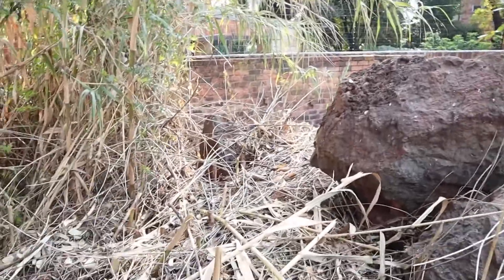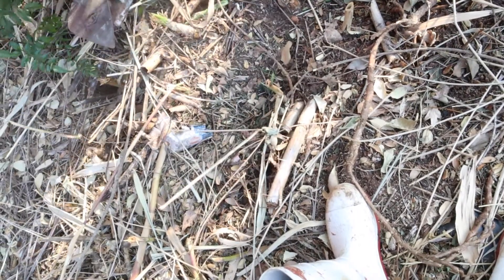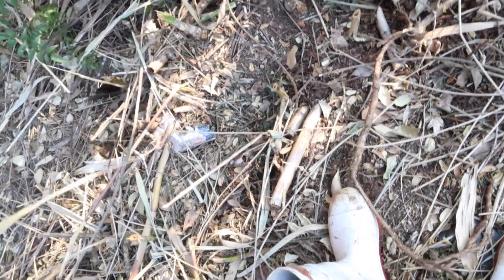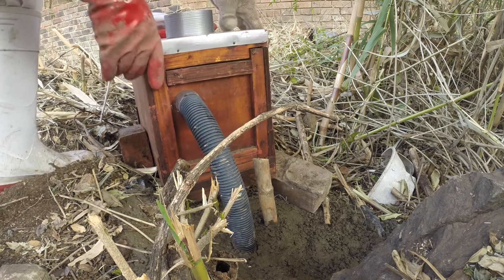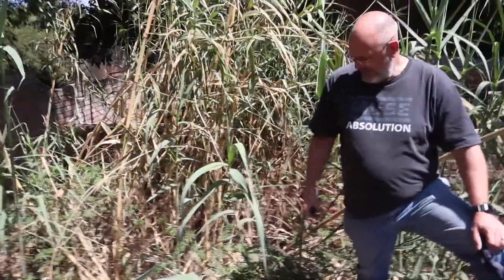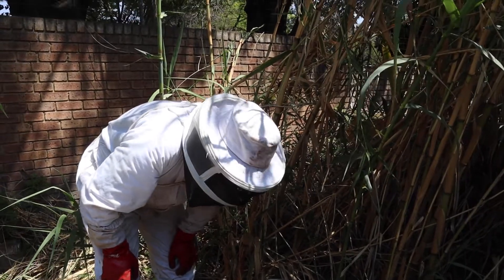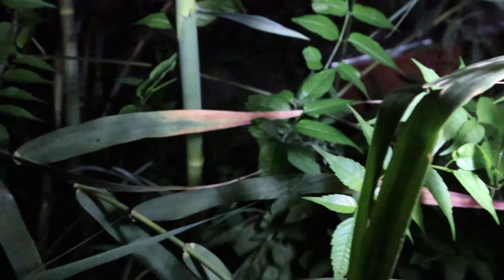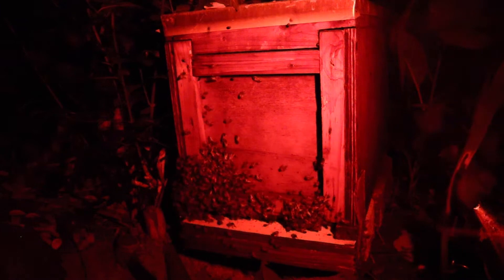Underground Honeybee Hive - Trap-Out Removal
Removal of an African Honeybee Colony from an underground hive using the trap-out method.

This was a challenging removal. To do a successful trap-out you need to ensure you close all access to the hive for returning bees and locate the box preferably for them to be tricked into believing the hive now exists in the box. Our struggle with an underground hive is locating all the holes the bees could use and so we did have to visit and rework this site on two occasions.

We believe the trap-out was a success based on how heavy the box was when we moved it to the apiary.

In the meantime, if you would like to know how to build a trap-out box then be sure to check out this episode